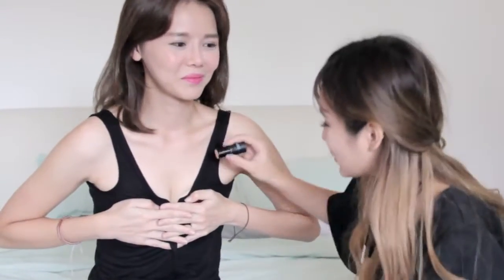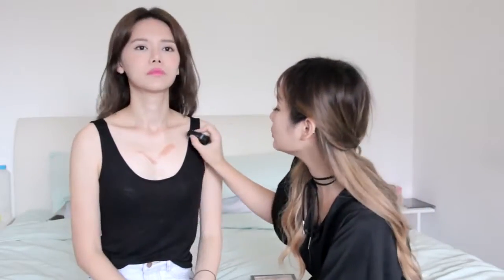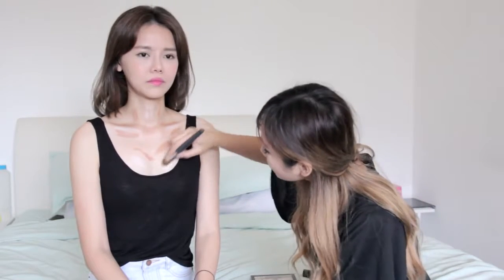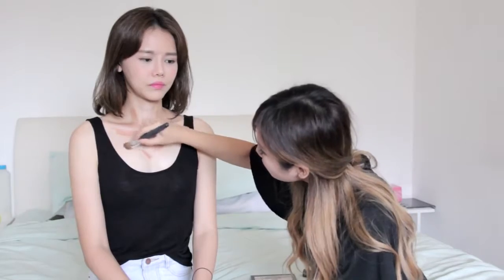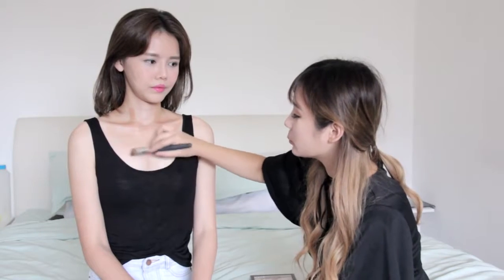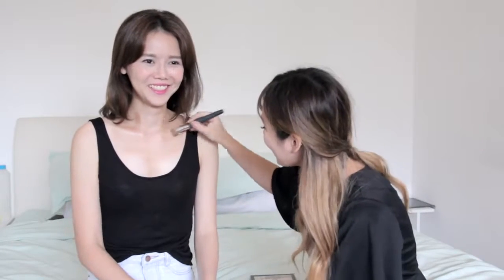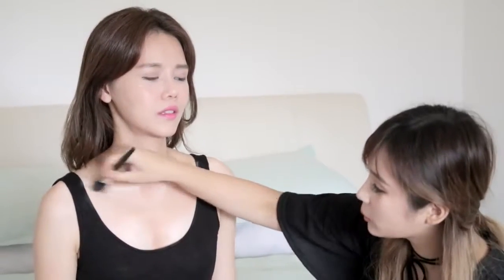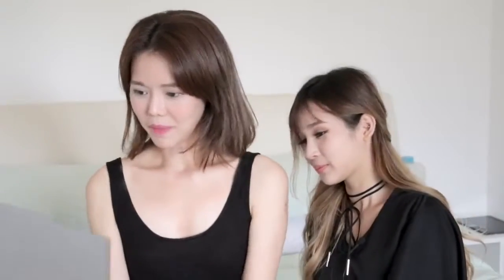EP13 COLOURFOOL - Boobs upsize in 5 mins!Version 2017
As what manly Miya said, get bigger racks in just 5 minutes!